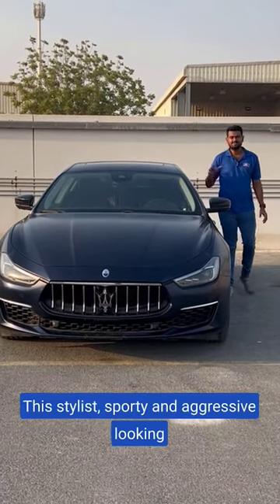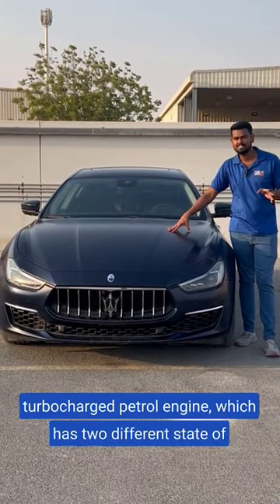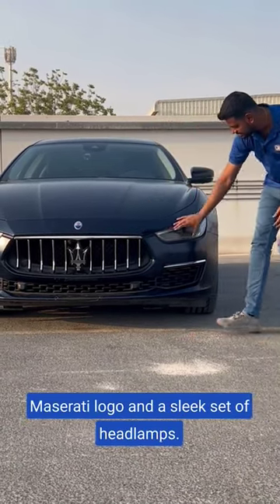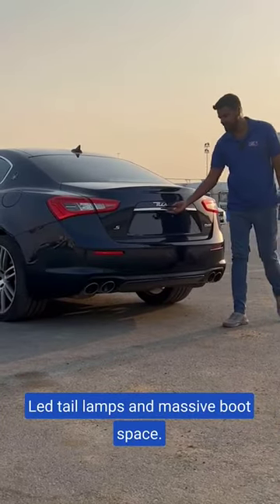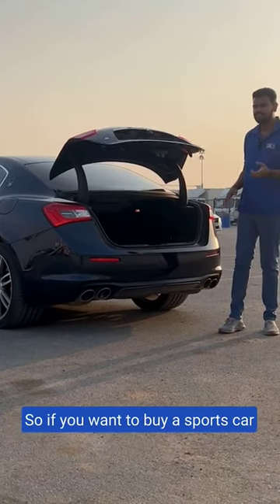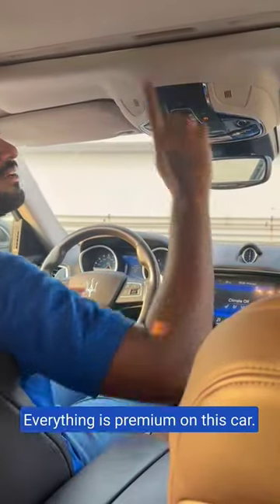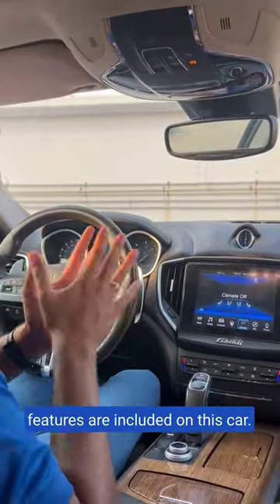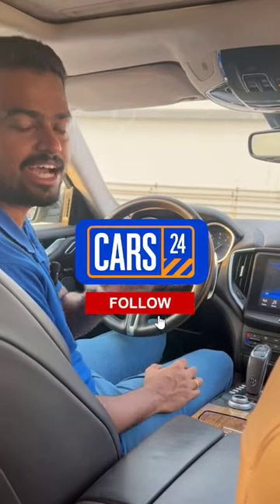Explore the Maserati Ghibli😍 Luxury delivered at your doorstep with CARS24!🧡💙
Make this beautiful Maserati Ghibli yours at the best price with CARS24! Test Drive it today for free!

Buy and Sell used cars online at the best price!